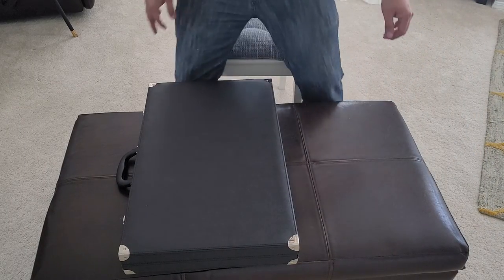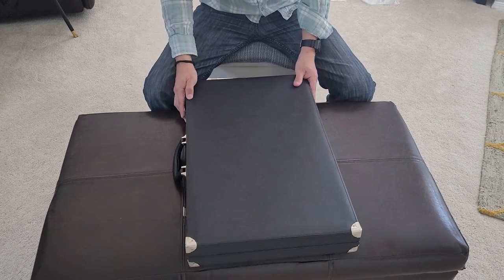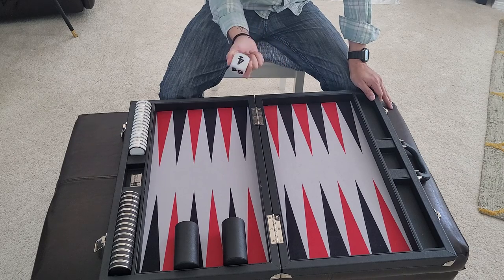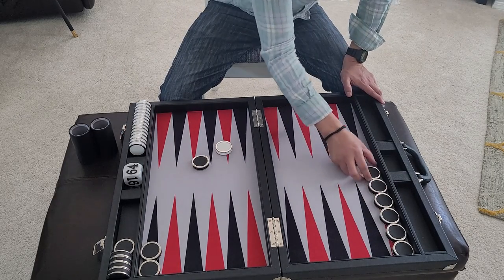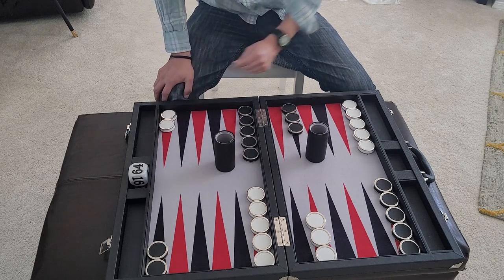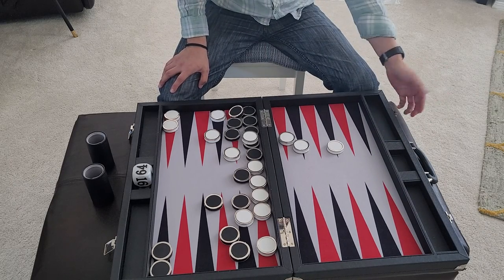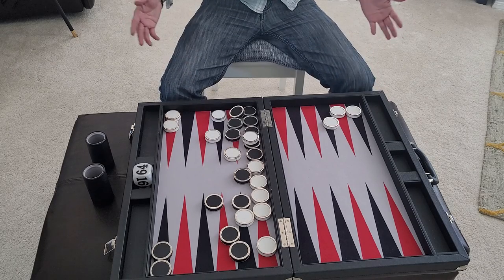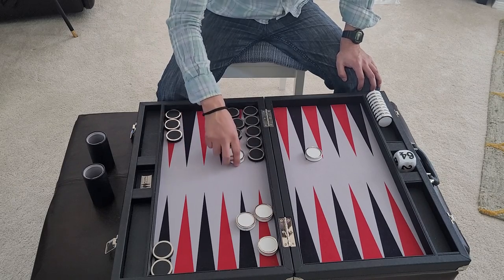Wycliff Bros. Prestige board review 23"